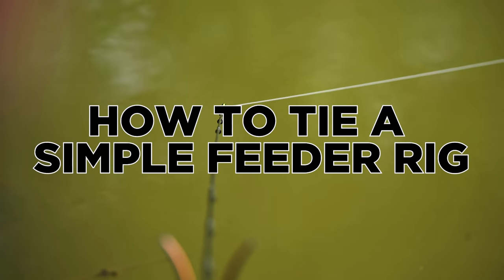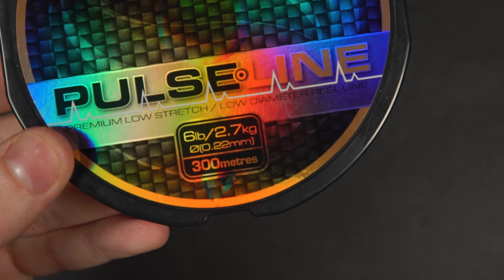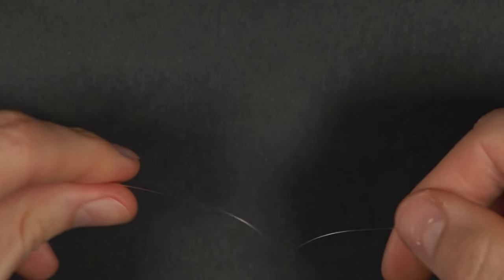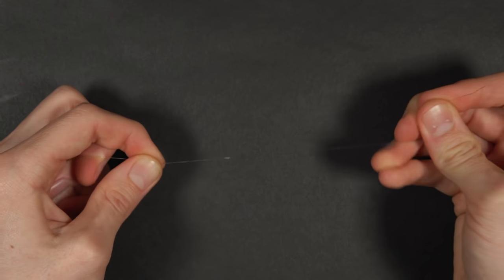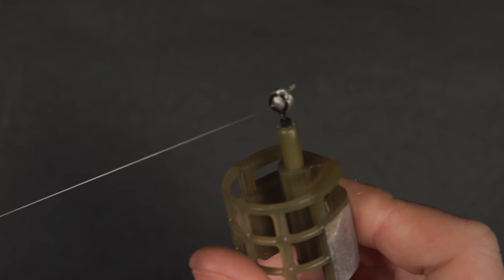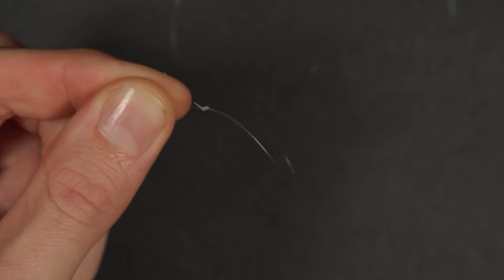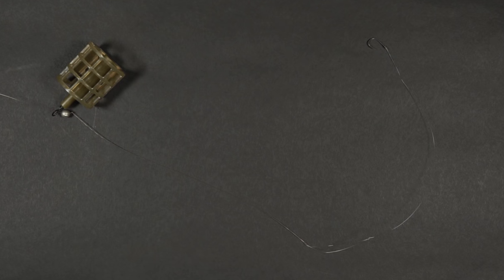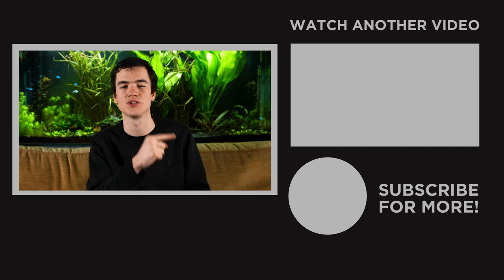How To Tie a Simple Feeder Rig - Feeder Fishing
Learn how to tie an easy feeder rig which works well for bream, roach, carp, barbel and more. Doesn't tangle thanks to the twisted boom section.